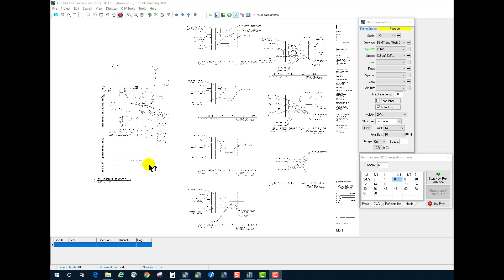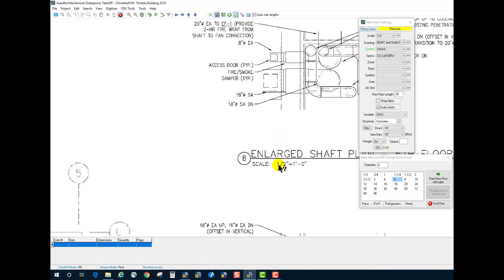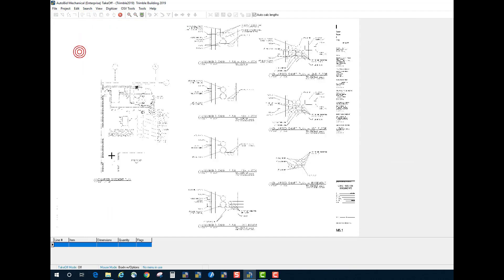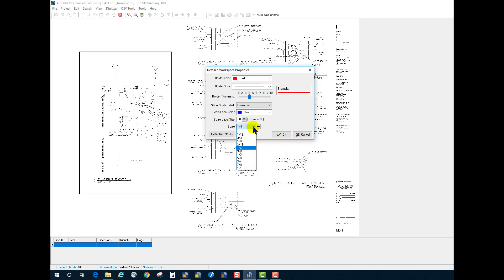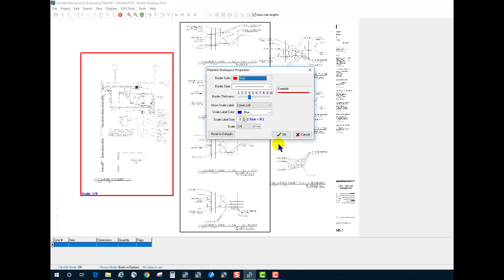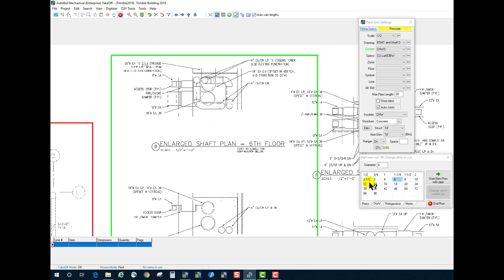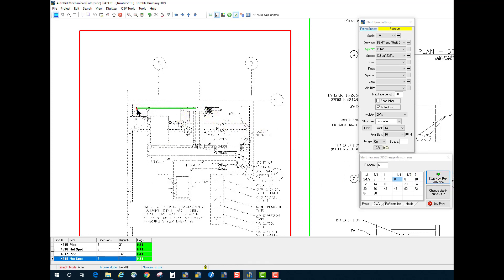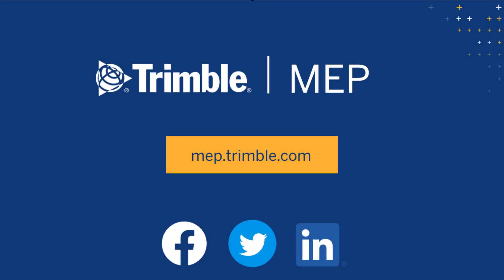AutoBid Mechanical 2019 What’s New - Detailed WorkSpaces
See what’s new in AutoBid Mechanical 2019 v1. This video demonstrates the new Detailed WorkSpaces feature released in 2019 v1. This feature allows you to set up various different scales all on the same drawing.